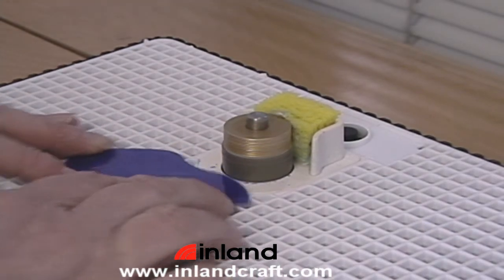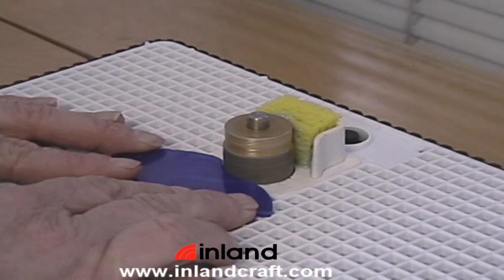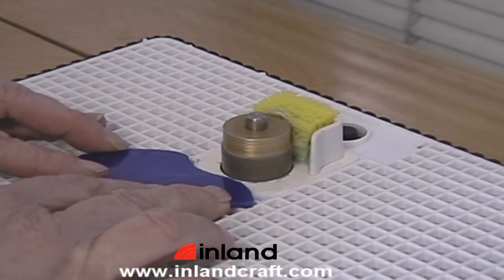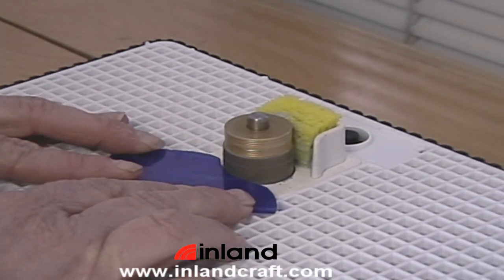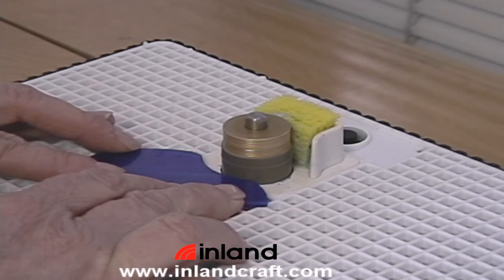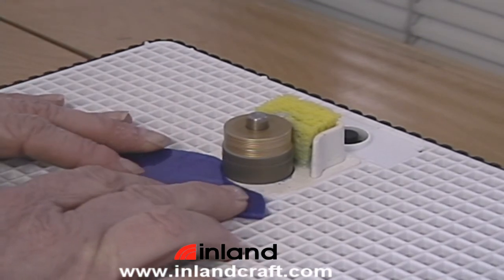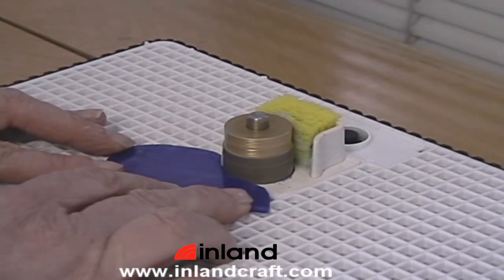Grinding Glass Safely with your Inland Glass Grinder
Grinding glass with Inland grinders is safe and easy with just a few precautions.